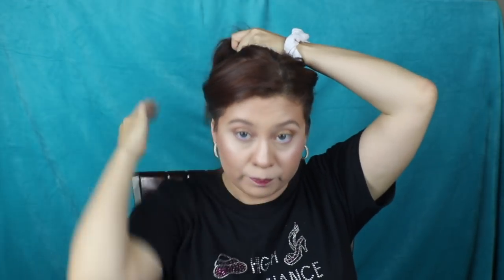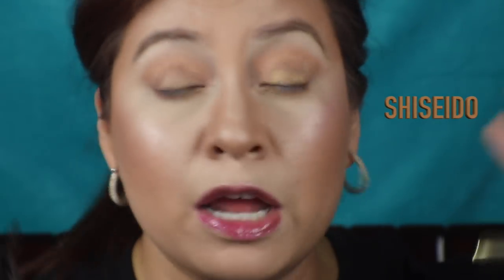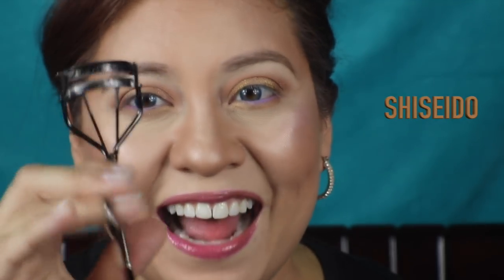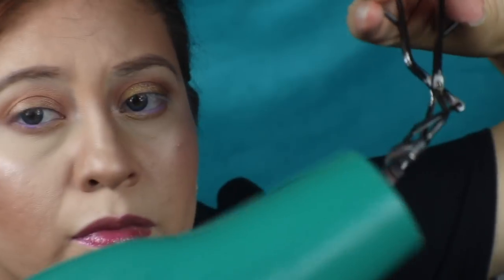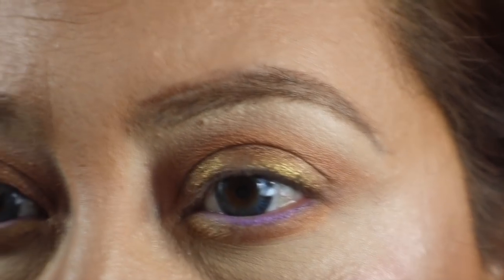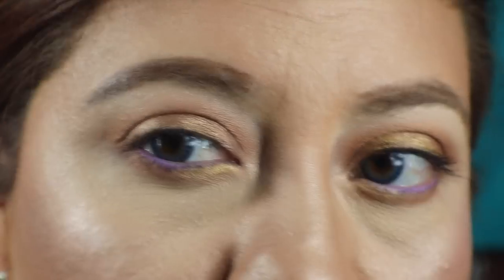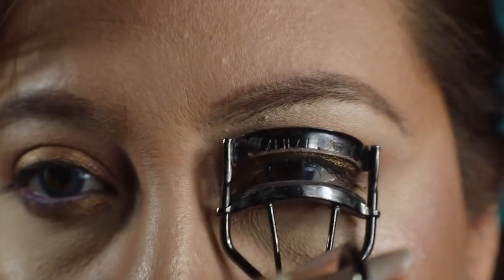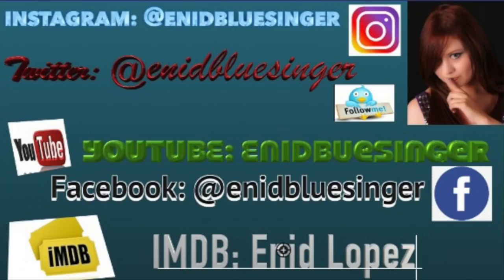TIPS & TRICKS HOW TO GET CURL LASHES WITHOUT FALSE LASHES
Hello Everyone  thank you so much for coming and joining me not only on my Channel but on my journey to being an upcoming artist! It is such an honor to get to share all my talents with you and create long lasting friendships and getting to know and communicate with all of you. My channel will consist of my talent-singing/acting/modeling/dancing and of course anything about beauty, even though I admit I am obsessed with makeup I believe no matter who you are man or woman you are beautiful no matter what you look like and any talent you have its what makes you unique and that alone fascinates me!

PRODUCTS USED:
-Blow Dryer
-Shiseido Eyelash Curler
-Wander Beauty Mascara

Makeup look on my face:
-Eye Shadow Palette: Toofaced Chocolate Gold Palette:
 -So Boujee/Old Money (Crease)  Love & Cocoa/Famous/Chocolate Gold (lid) Rich Girl (inner corners)
-Marc Jacob eye liner:Mist Me?
Highligher: Mary Lou Manizer/Too Faced (blinded by the light)